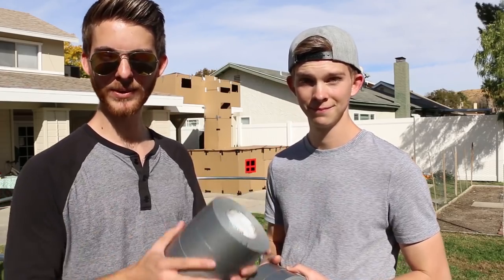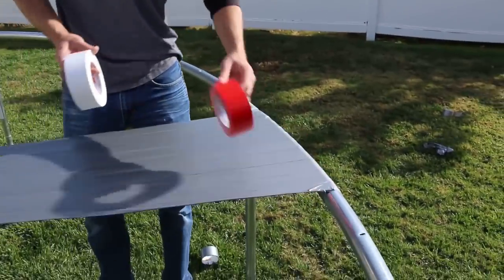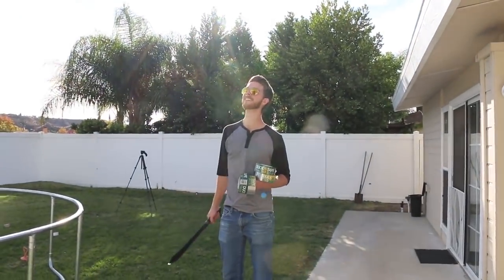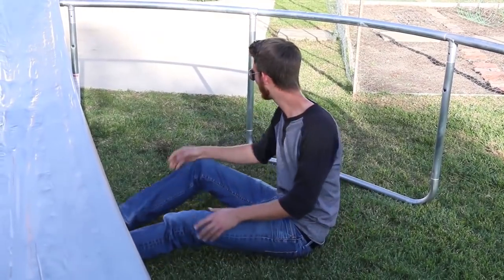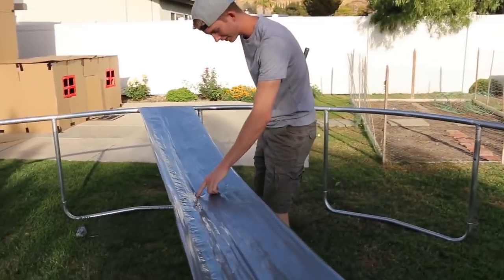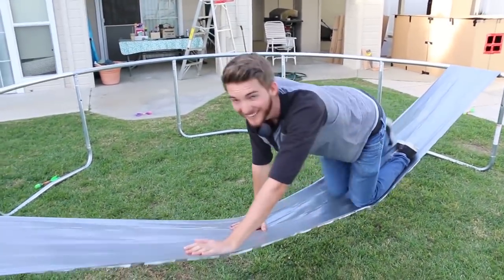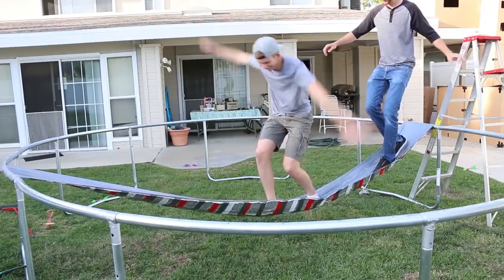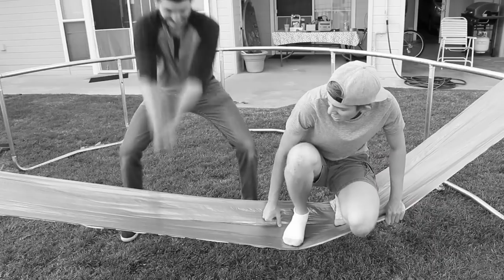100 Layers Duct Tape Bridge Experiment - Is it Safe?!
The floor is lava challenge on a 100 layers duct tape bridge! Will the bridge hold or will we fall into the lava?